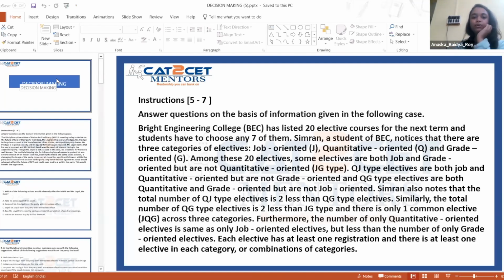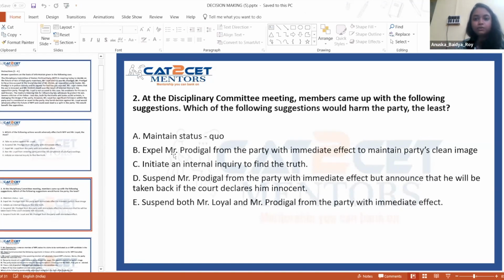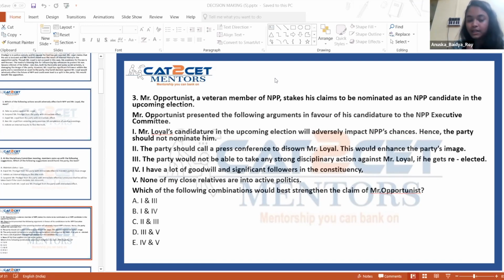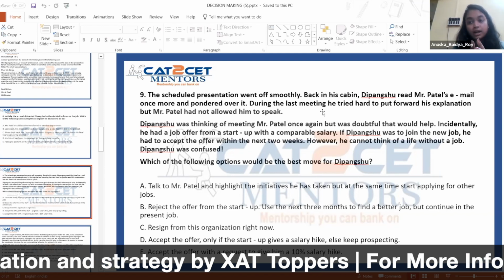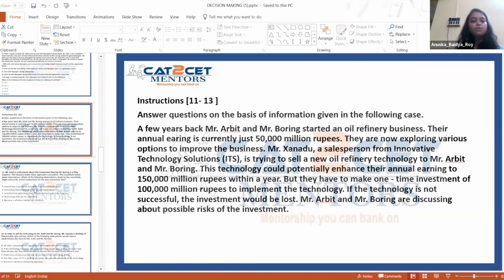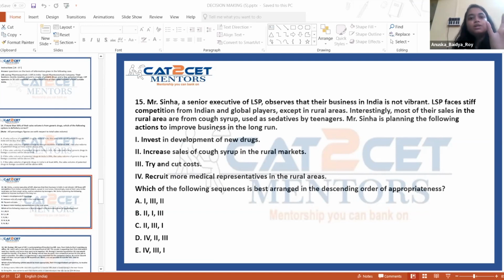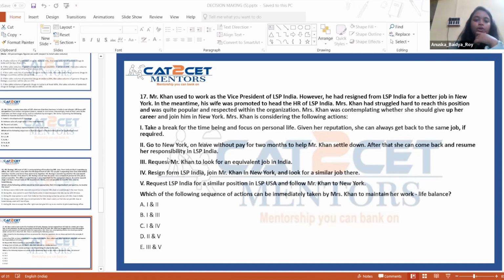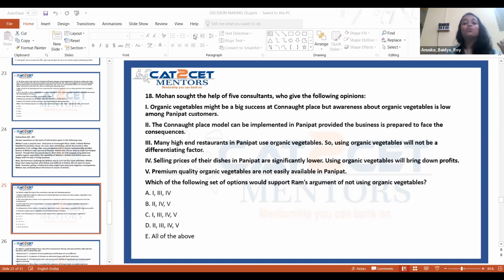XAT Decision Making | Complete concepts, Useful Tricks and Important questions by XAT 99.78%ler